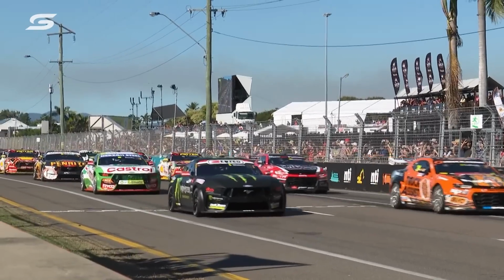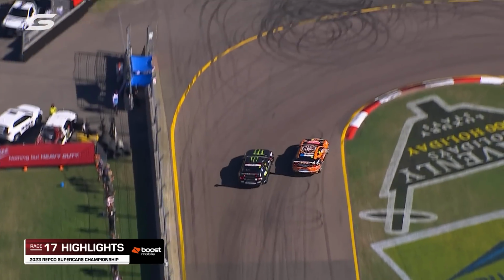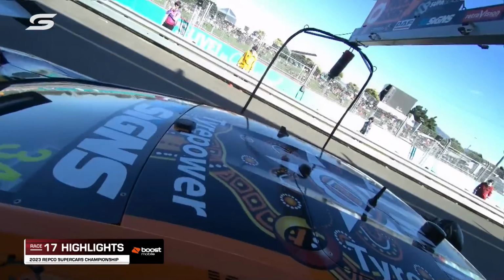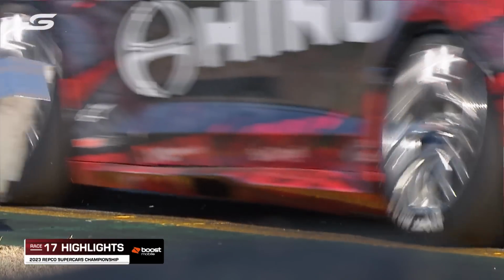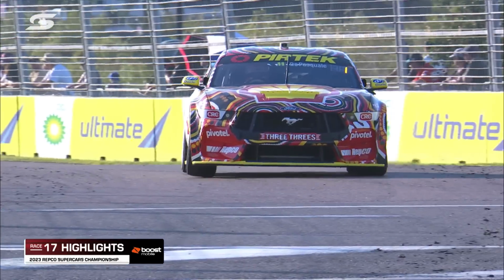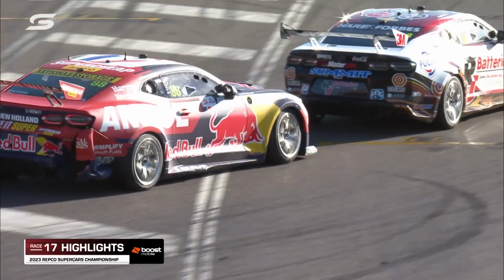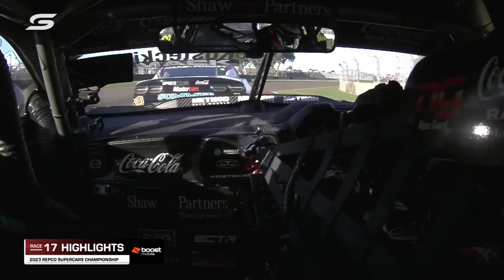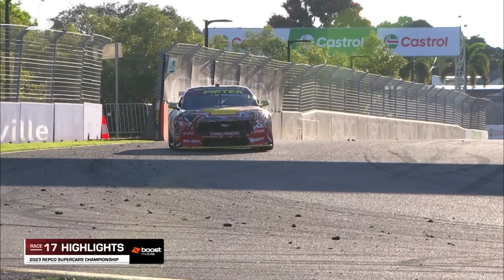Race 17 Highlights - nti Townsville 500 | Supercars 2023